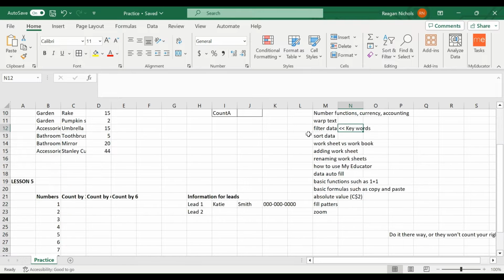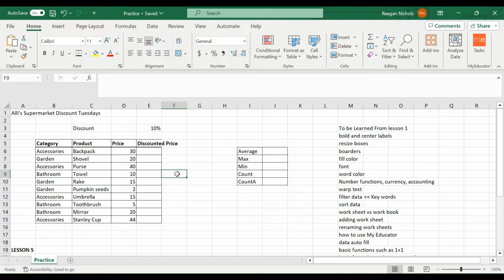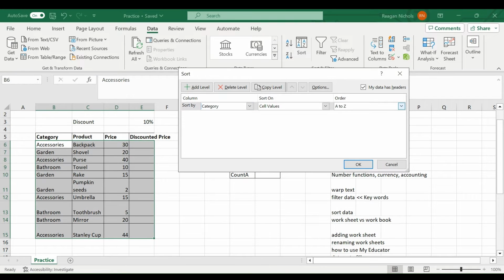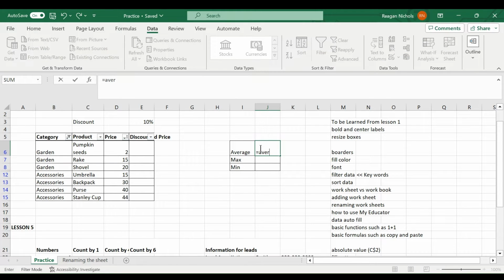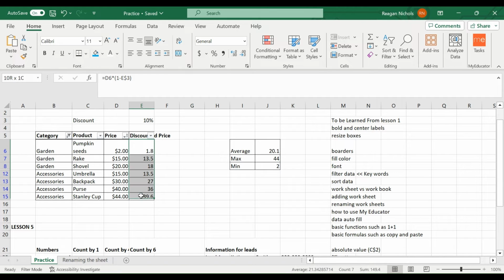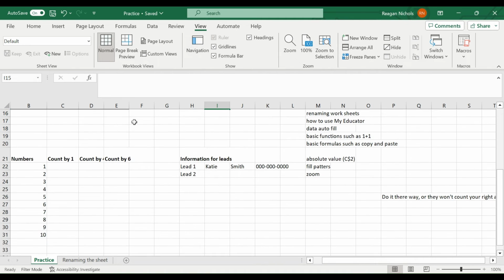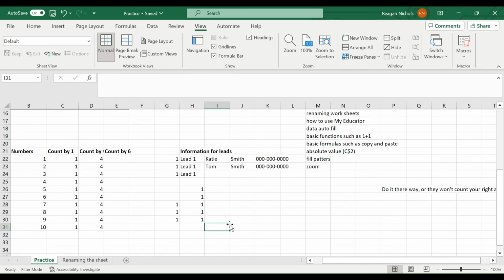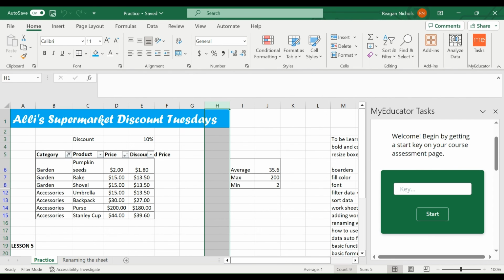WGU D388 Fundamentals of Spreadsheets and Data Presentations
Walkthrough of D388 Section 1, Lessons 1-5.